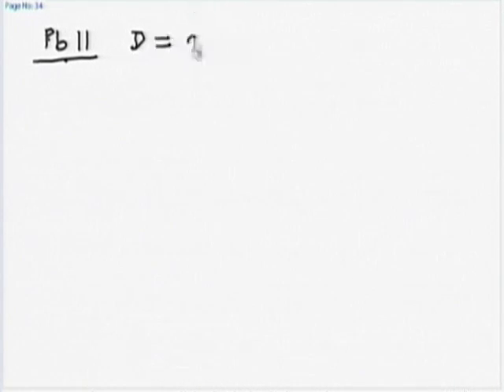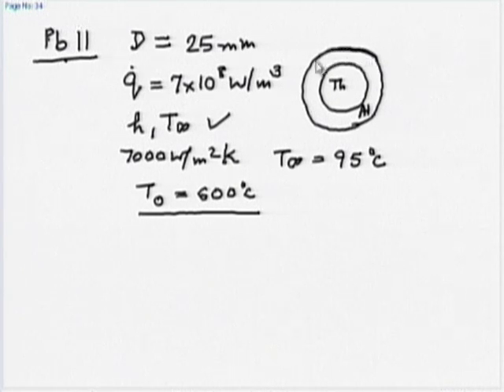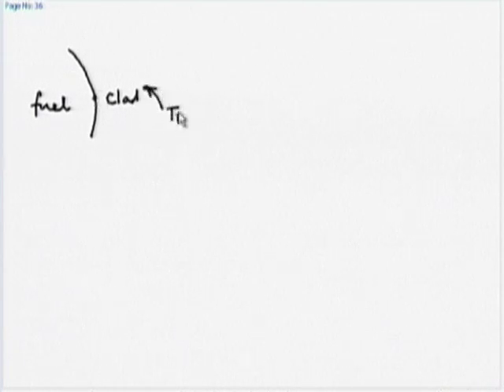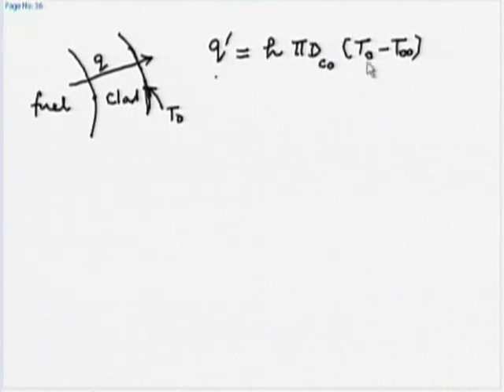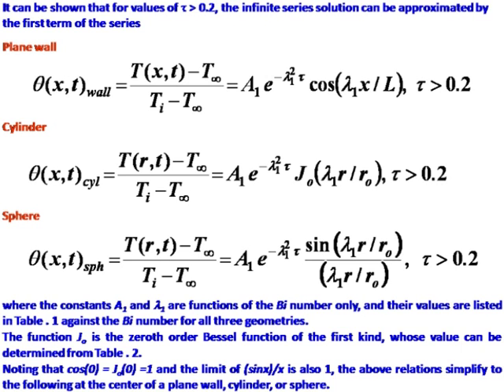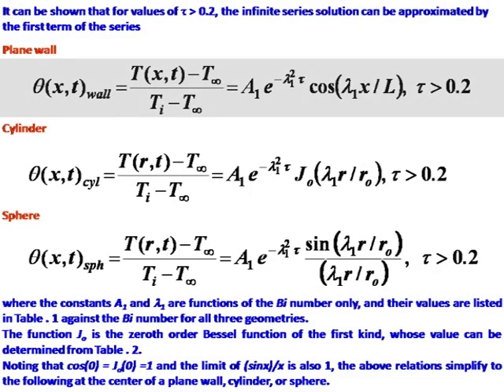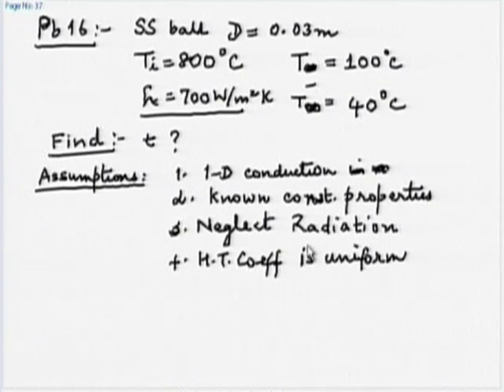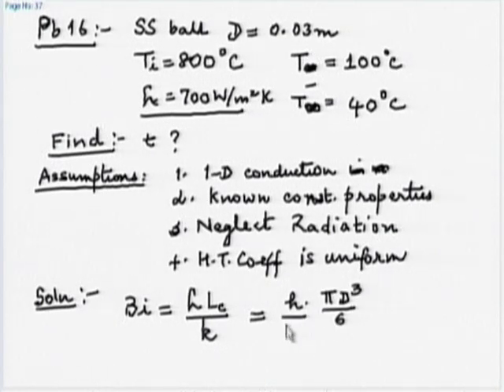HT M LT2 Tutorial Problems